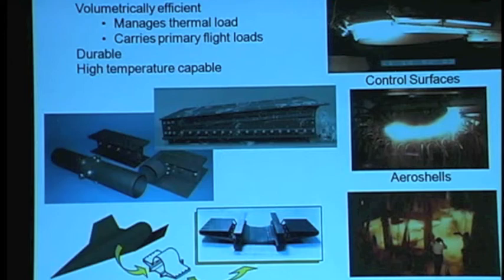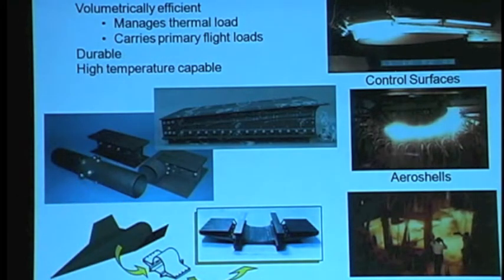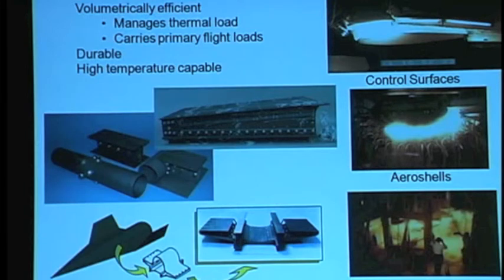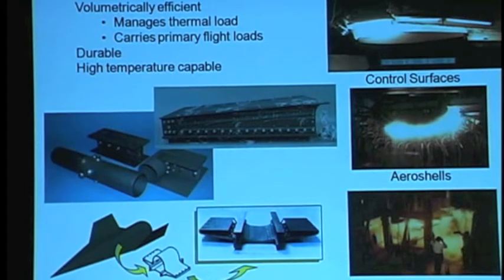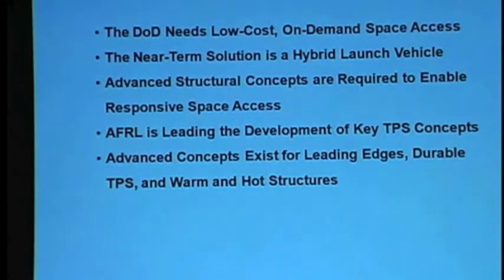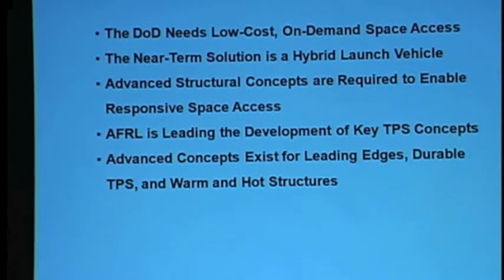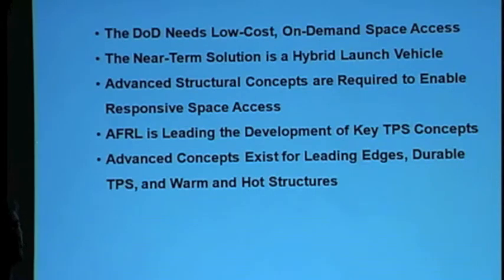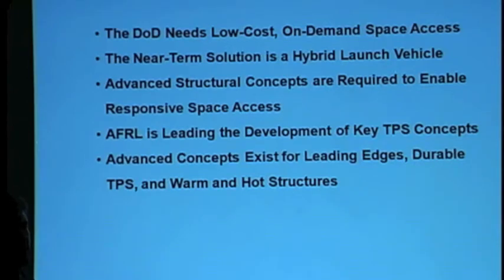(2 of 2) Andy Swanson - Air Force Responsive Space Access Vehicles - Mars Society 2010